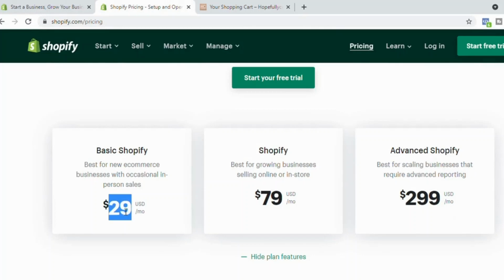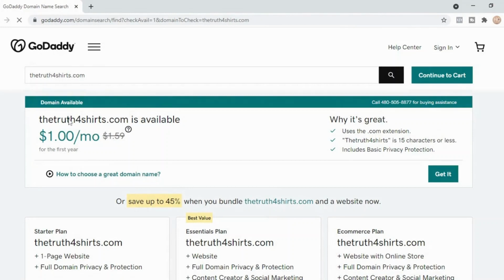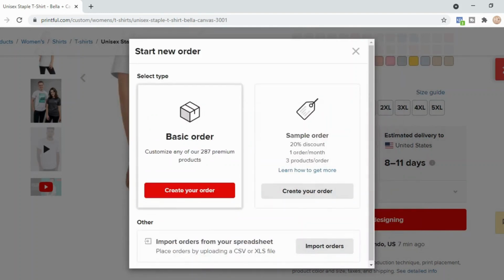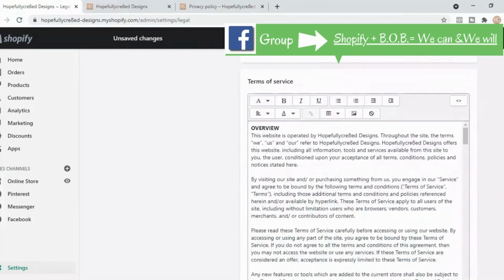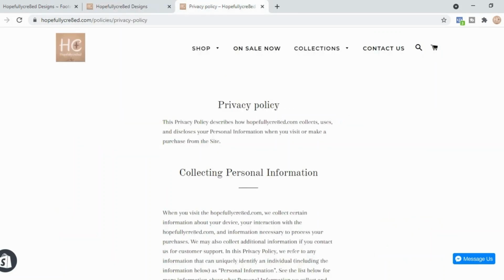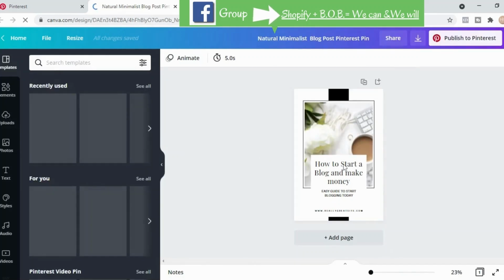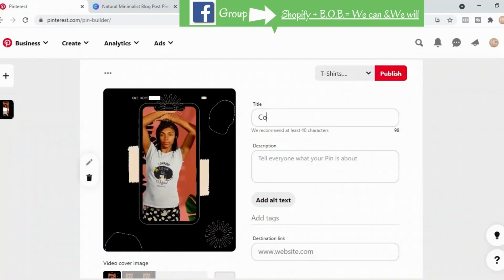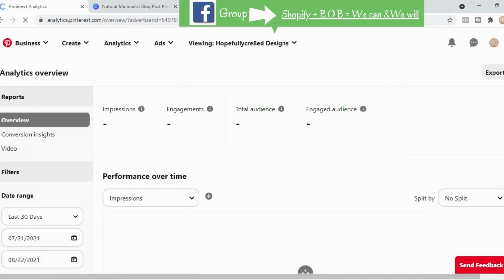What you need to know 1st BEFORE launching your Shopify store with $0 🤔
Hello everyone,
This video was created to reveal all the things I wish I knew before I launched my Shopify store: hopefullycre8ed.com. The tips in this video are beginner friendly and help you get a head start on creating a sucessful Shopify store.